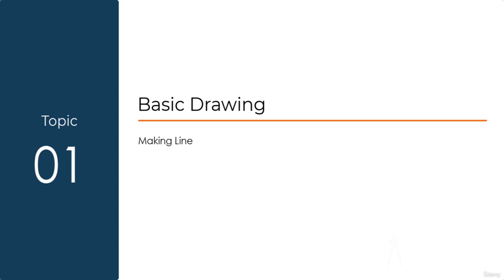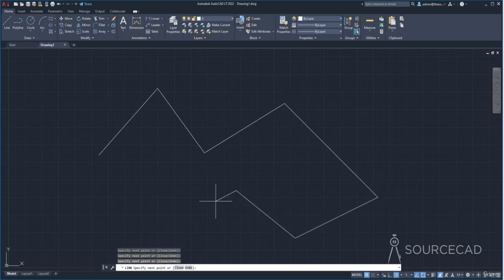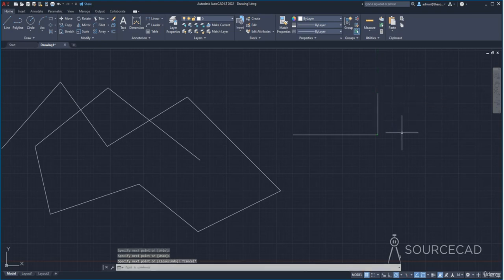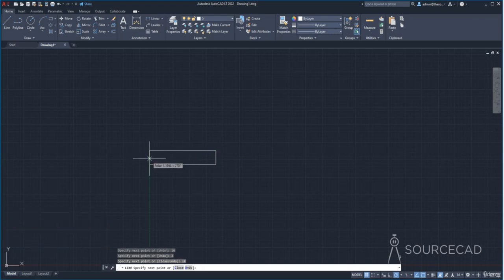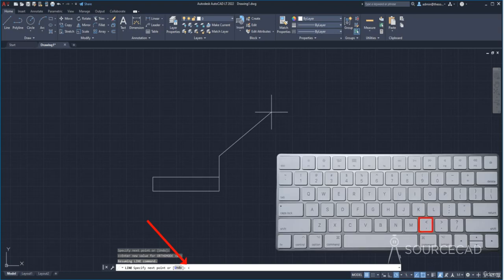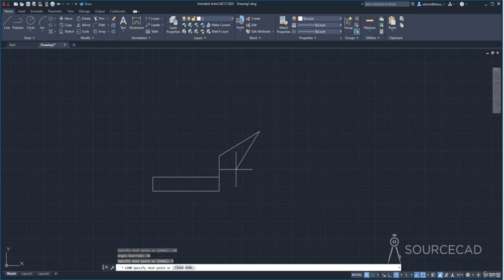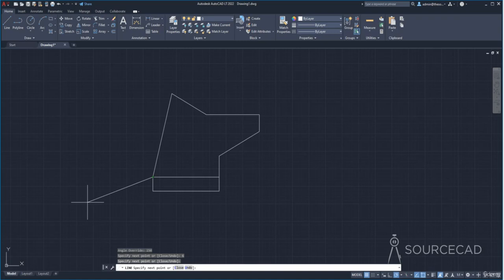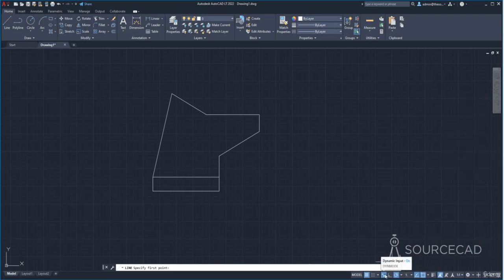Making line I Basic Drawing I Speed Technology I AutoCAD Beginners course 2022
If you're interested in learning the fundamentals of drawing and want to explore the world of line-making in AutoCAD, this video is perfect for you. Whether you're a beginner or just looking to brush up your skills, this course will provide you with the essential techniques and tools needed to create precise and detailed drawings using AutoCAD. Join us as we delve into the world of speed technology and discover how to navigate through AutoCAD's interface, create basic shapes, and master the art of line-making. Get ready to unleash your creativity and take your drawing skills to new heights!